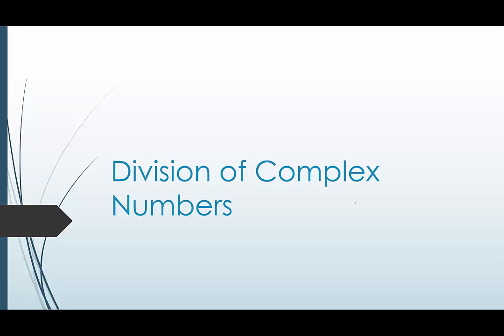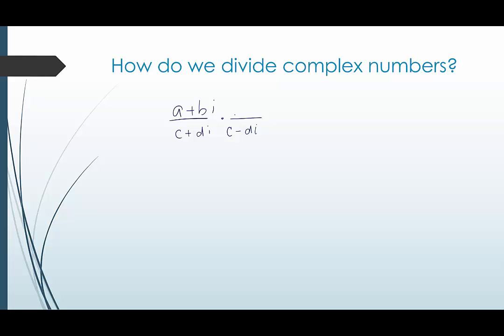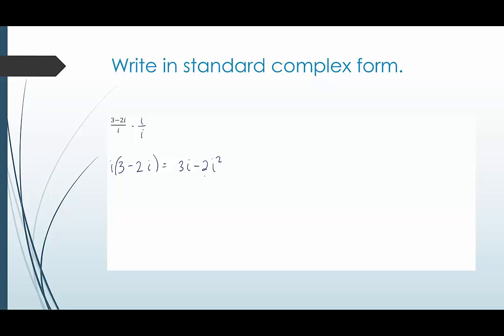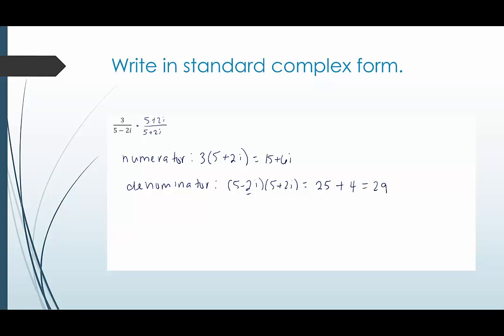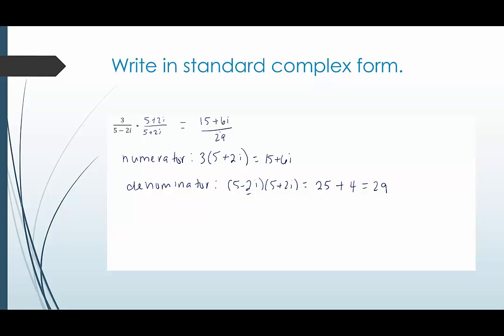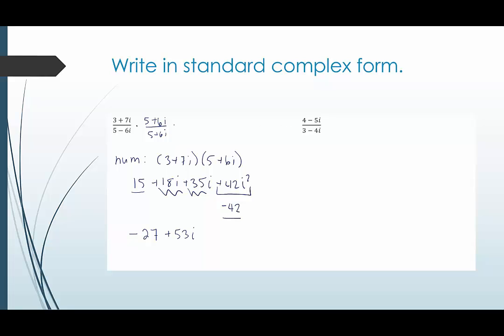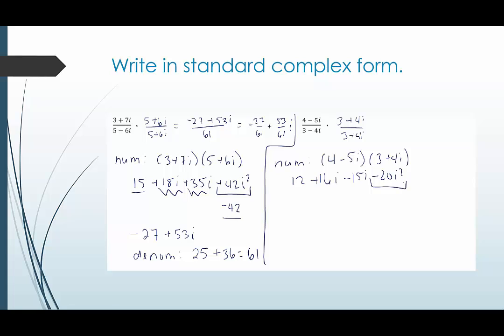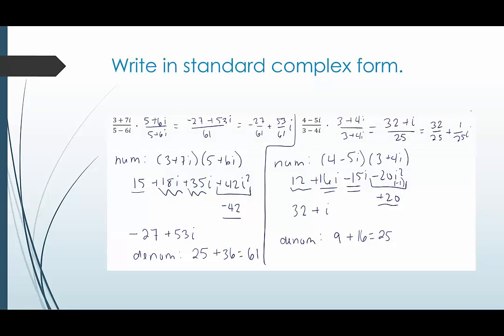[SL]Dividing Complex Numbers